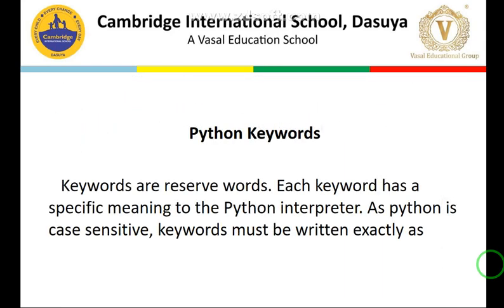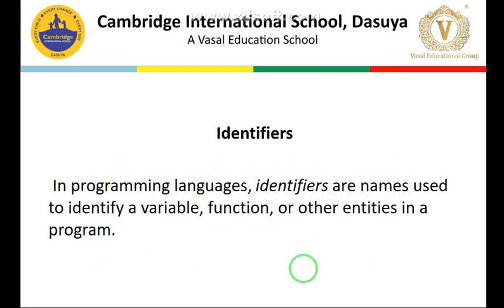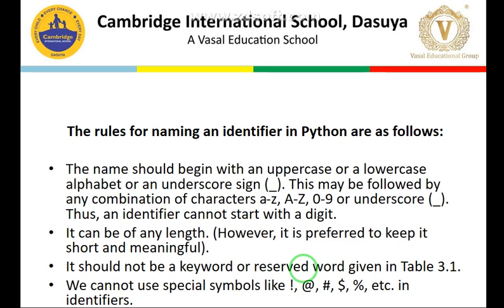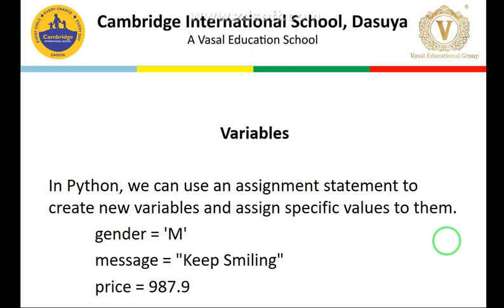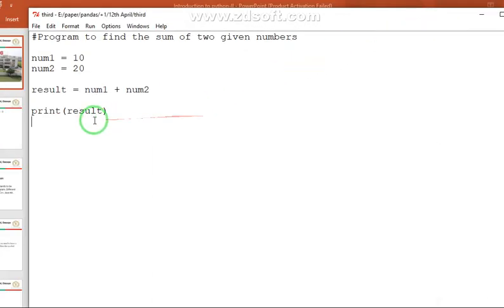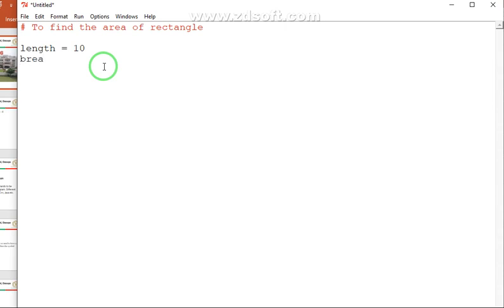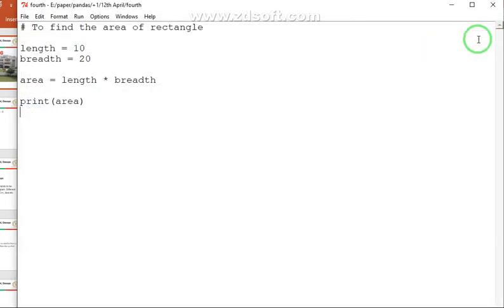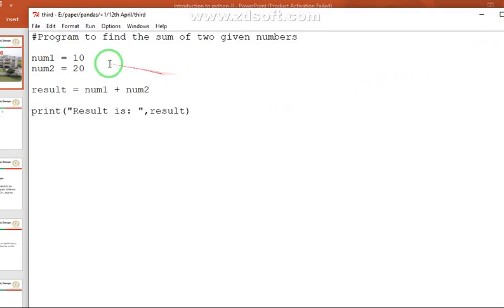Grade 11 IP Introduction to Python Part II